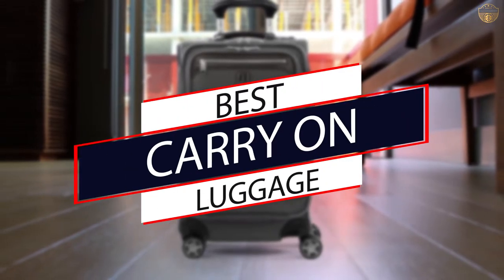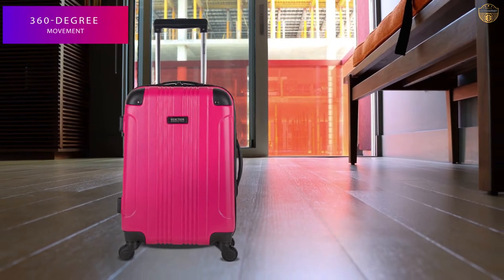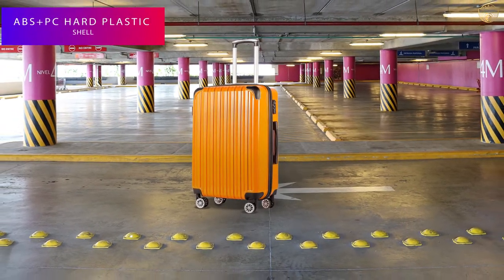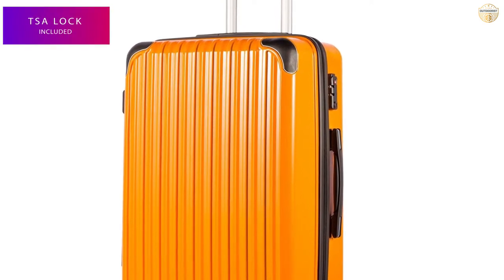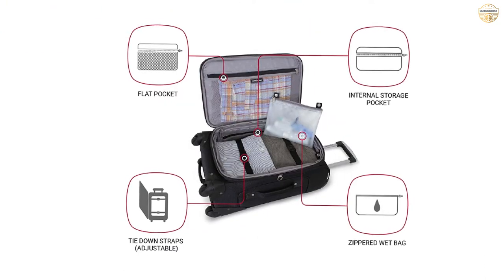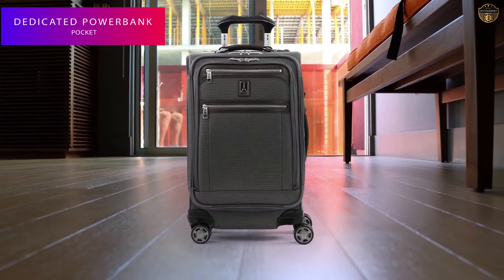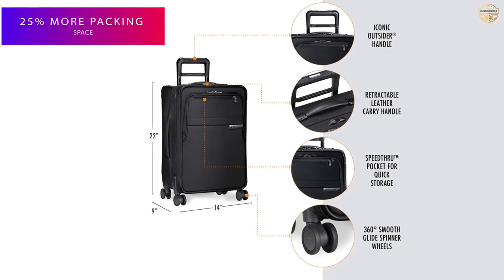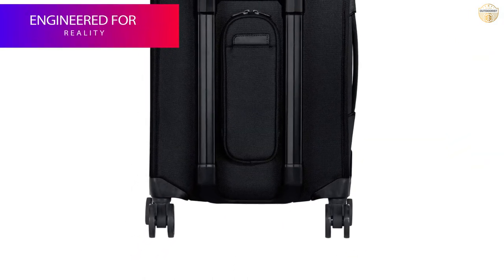Best Carry on Luggage for Men, Women and Kids | Top 5 Review in 2023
Best carry on luggages featured in this Video:

0.19NO.1. Kenneth Cole Spinner Luggage
0.47NO.2. Coolife Carry on Luggage
1.14NO.3. SwissGear Carry-On Luggage
1.45NO.4. Travelpro Carry-On Luggage
2.11NO.5. Briggs & Riley Carry-On Luggage

What is a carry on luggage?

A carry-on luggage alludes to the kind of luggage that travelers are permitted to carry along in the traveler compartment of a vehicle rather than a different payload compartment.

What is the best carry on luggage?

If you are looking for the top carry on luggage, then you are in the right place. Because we are here to help you in this regard. The Outdoorist team strives to collect as much information as possible, read tons of reviews from actual users and finalize the product selection based on different factors like quality, price, the reputation of the manufacturers, etc. Please let us know if you have something in your mind in the comment section.